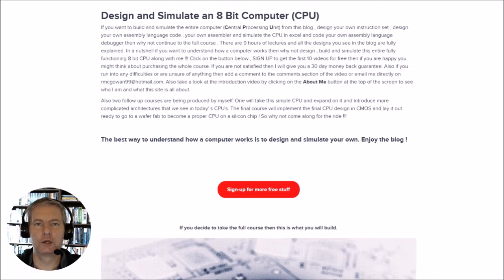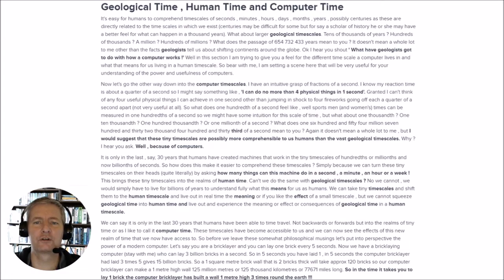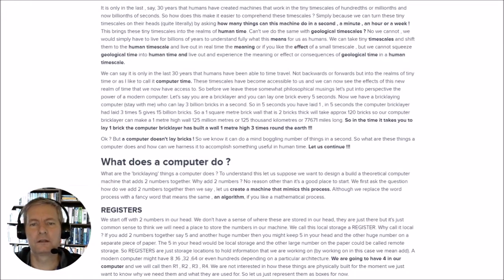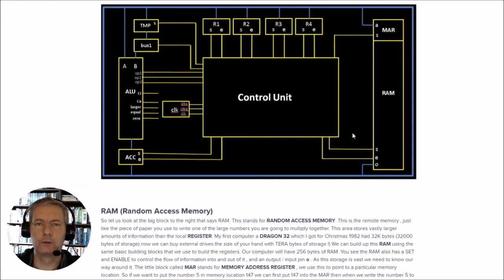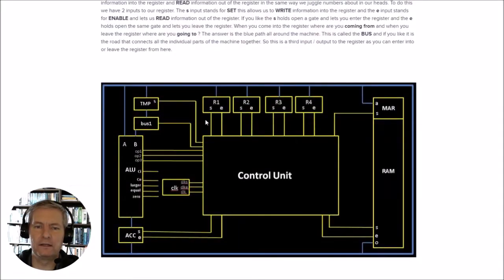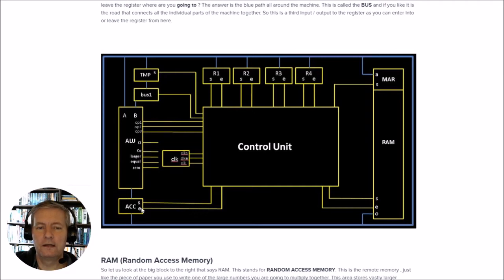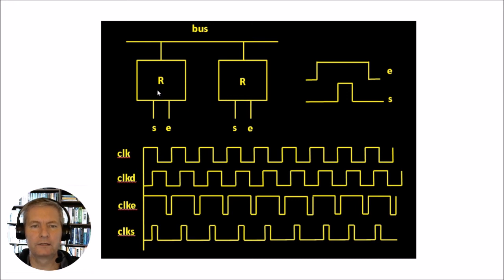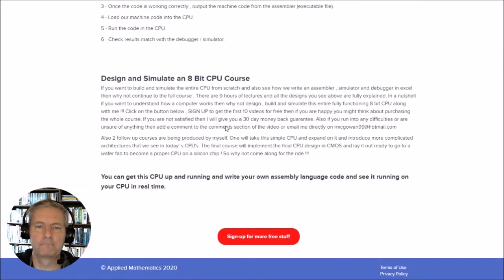Design a CPU Blog 1